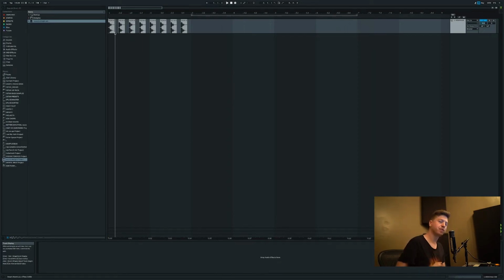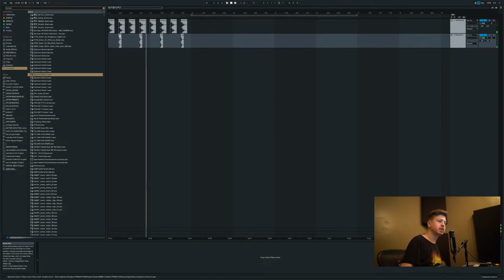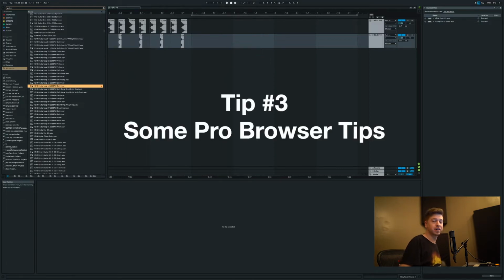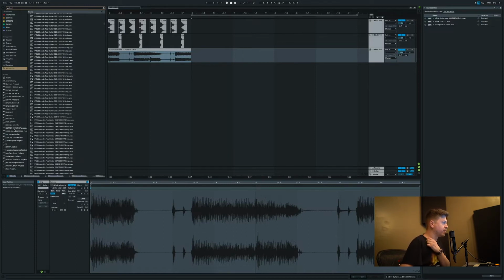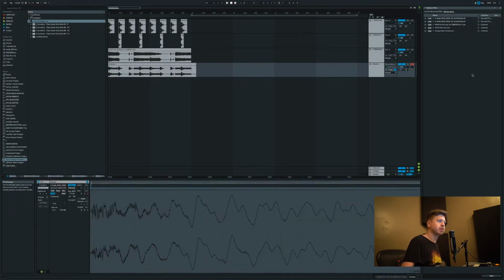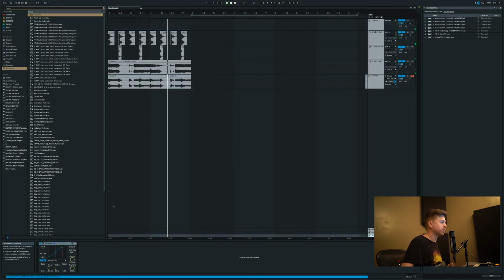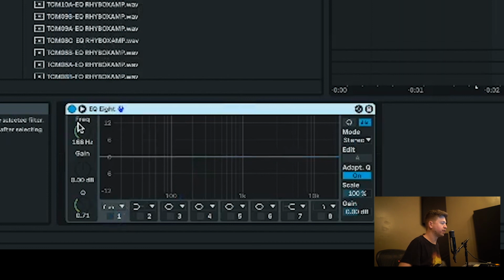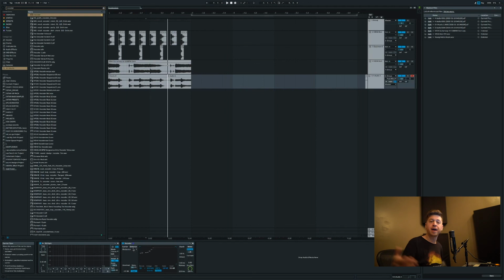Ableton Tutorial - 5 MASSIVE workflow tips for Live 10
A big difference between the pros and amateurs is SPEED...pros have the ability to try things FAST and know if it's worth keeping or not.  If you spend way too much time on an idea you'll lose your momentum, which is a death trap for finishing a song!